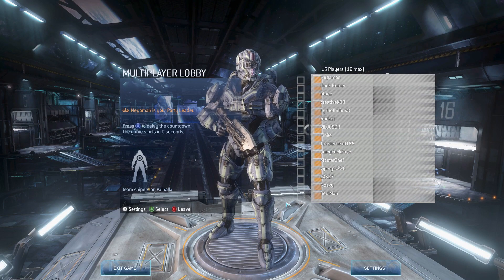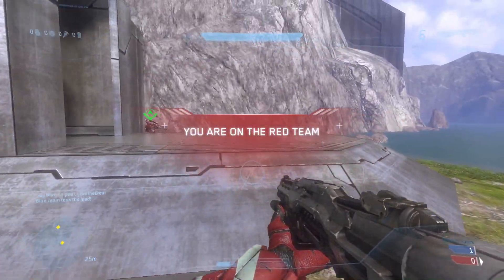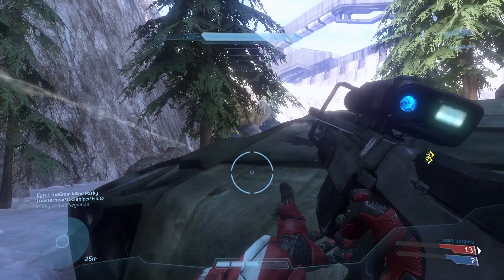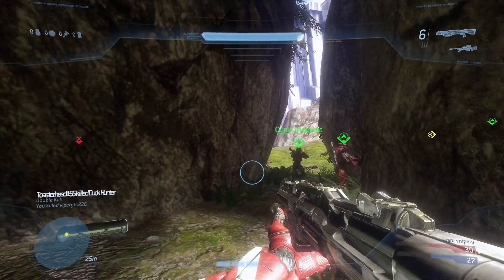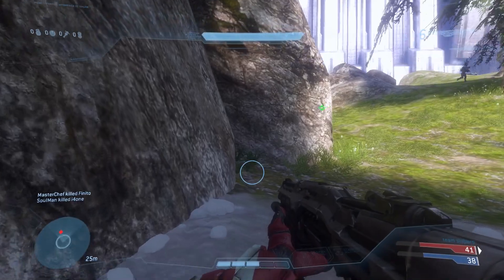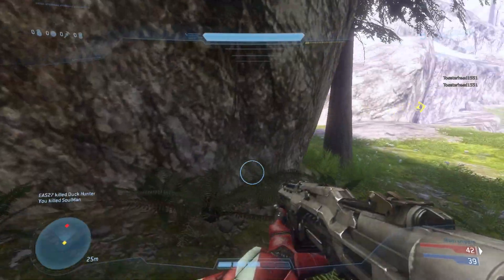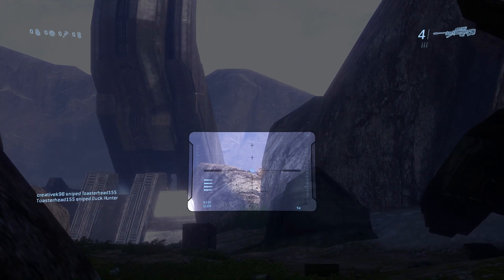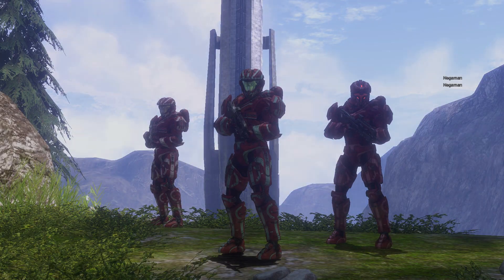Halo Online - Shot to Sh*t!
Whilst nursing a damaged throat, Mike jumps into a quick game of Shottie Snipers in Halo Online, the free to play Halo game previously only available to gamers in Russia. Now, thanks to a crack team of modders, the free to play elements have been stripped out and a fully functioning version of Halo Online complete with Forge mode can be played by pretty much anyone with a PC.

Follow Mike on twitter: @videosaur